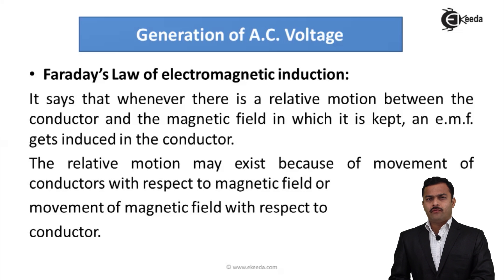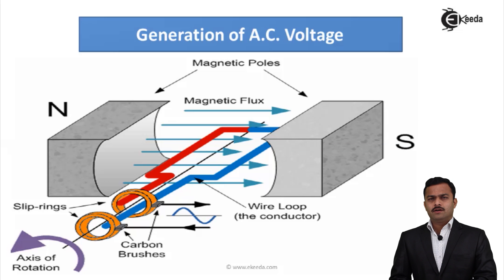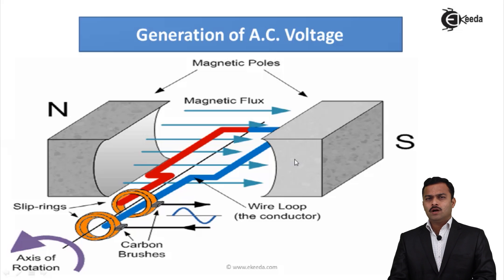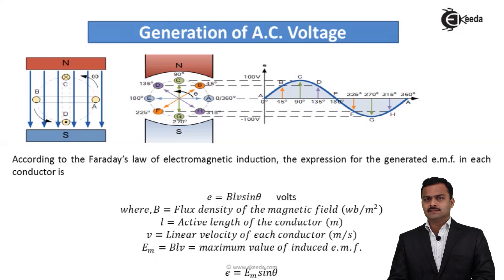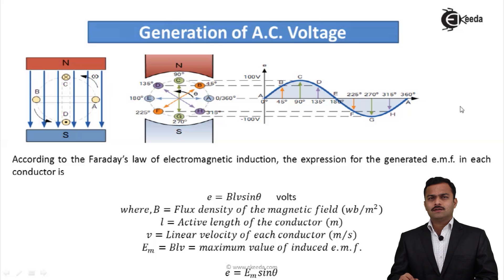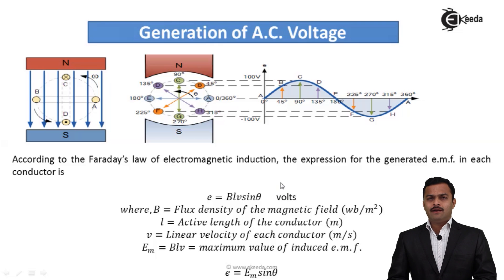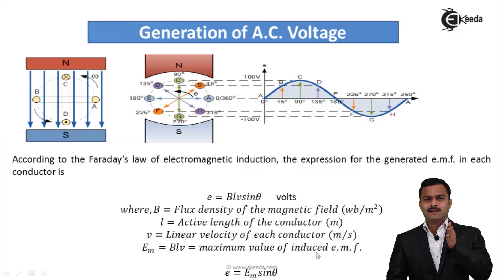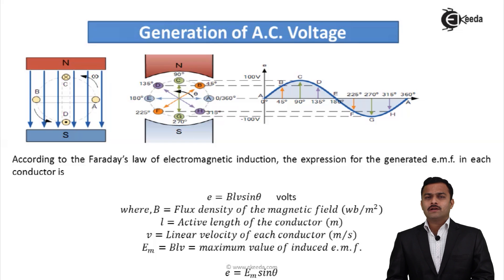Generation of AC Voltage - AC Circuits - Basic Electrical Engineering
Video Name - Generation of AC Voltage

Watch the video lecture on the Topic Generation of AC Voltage of Subject Basic Electrical Engineering by Professor Hemant Jadhav. Watch the Complete lecture on Engineering Academics with Ekeeda.

Happy Learning.